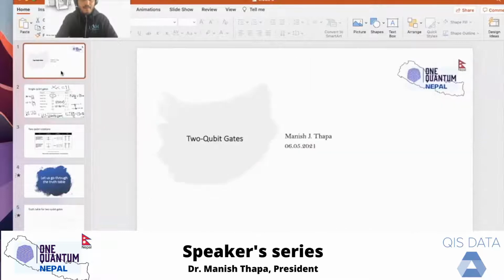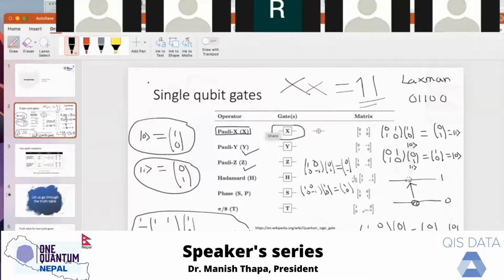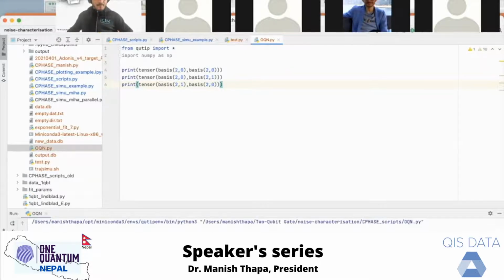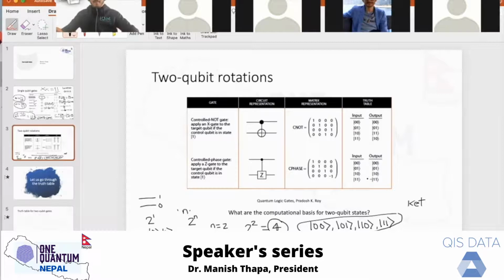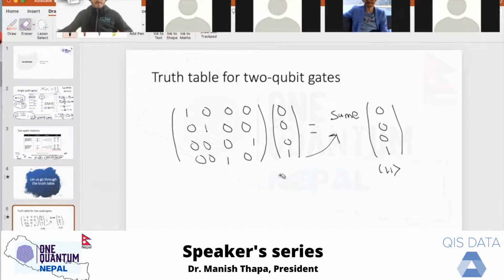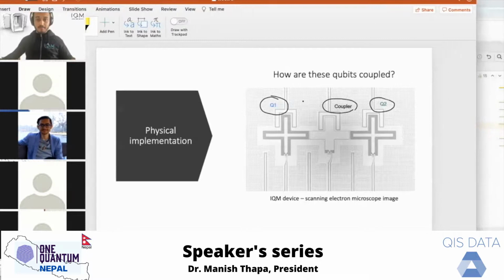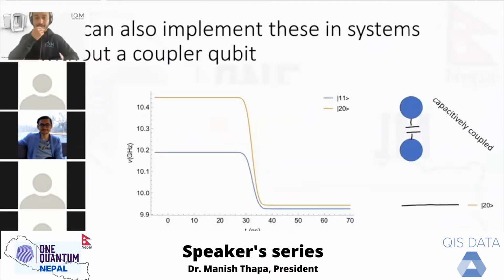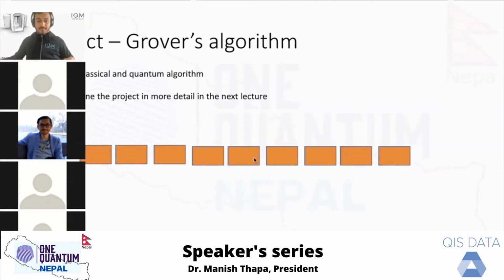OneQuantum Nepal | Tutorial 5